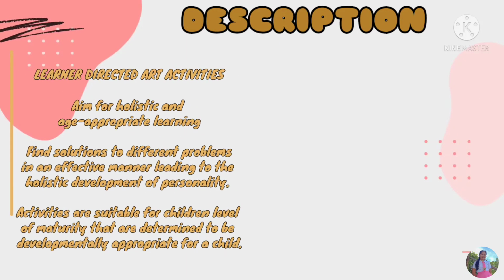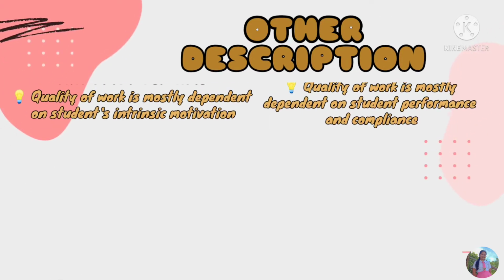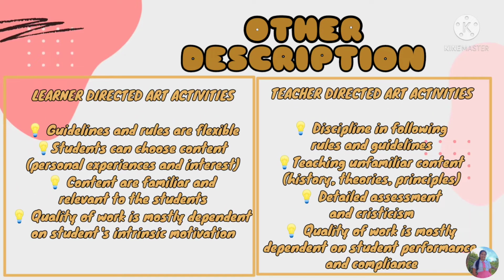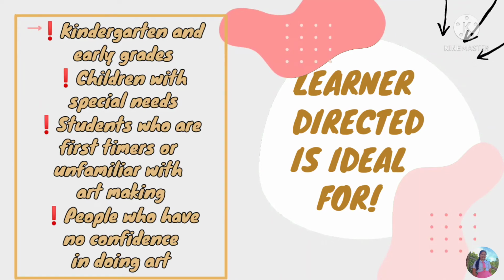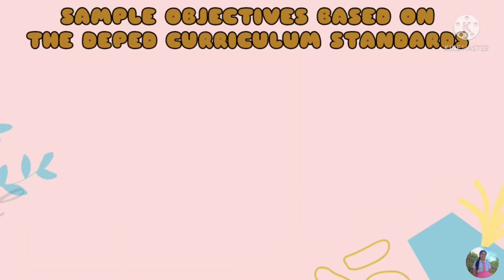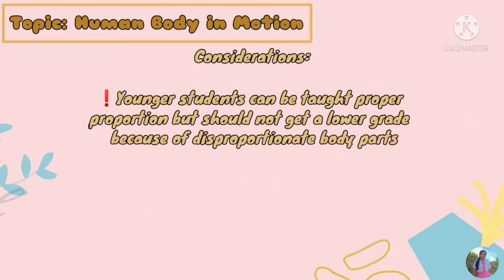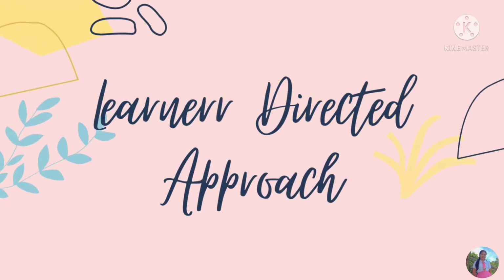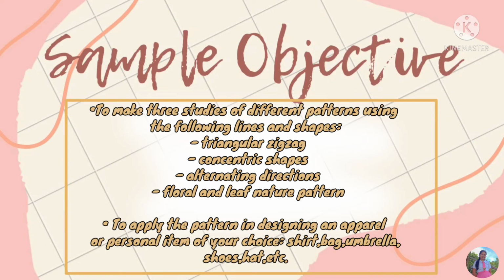THE LEARNER-DIRECTED ART ACTIVITIES AND TEACHER-DIRECTED ART ACTIVITIES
Art Reporter  |  Rogelyn F. Caaya